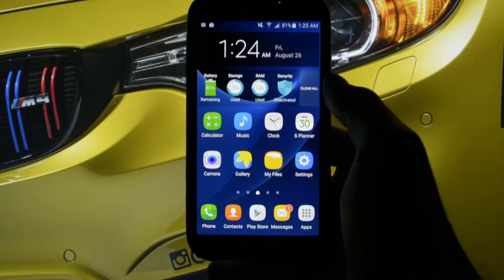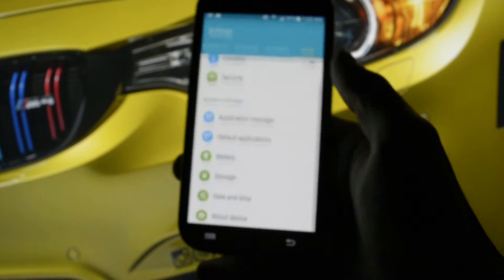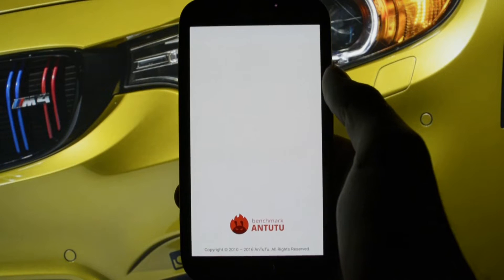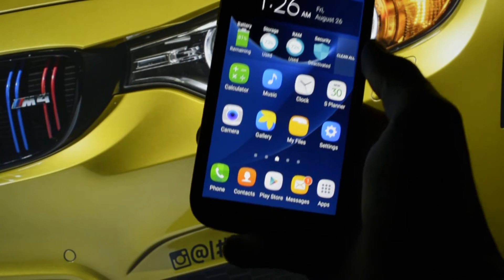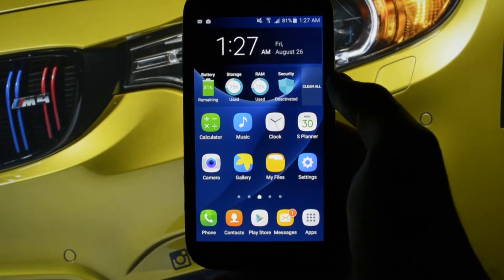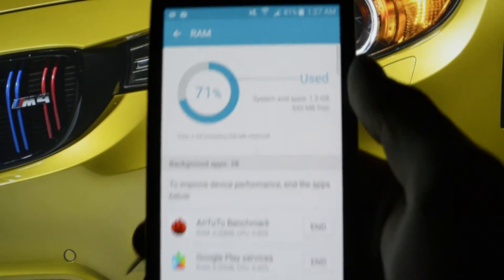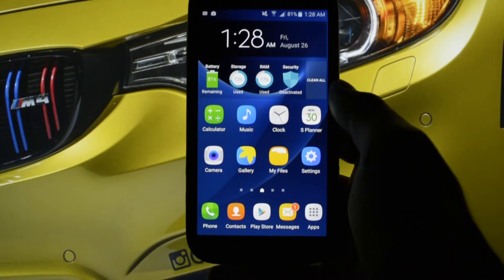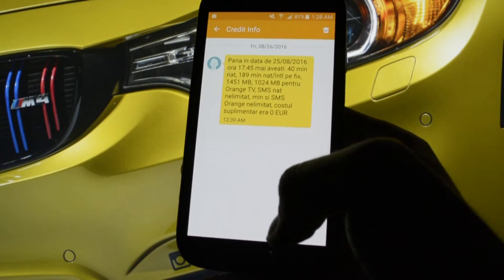Kushan ROM 9.0 Ultra Lite | Still the BEST ONE out there!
Google+ ► gplus.to/WCKD